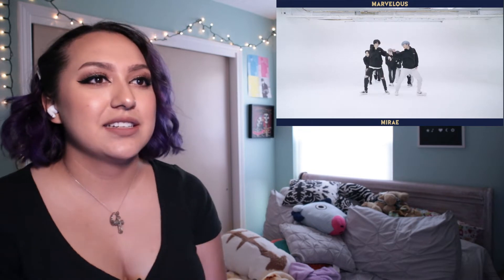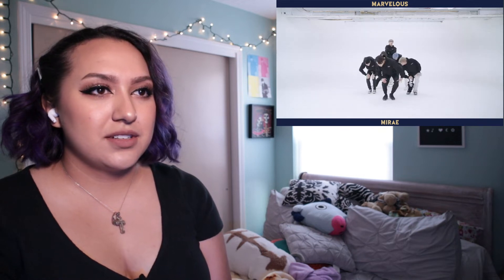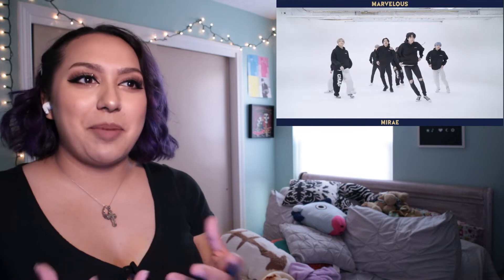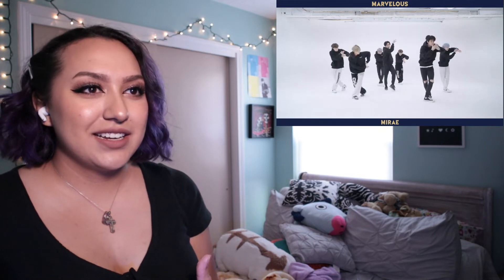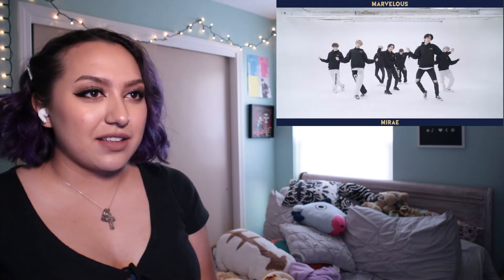MIRAE(미래소년) - "Marvelous" Dance Practice Reaction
The song is growing on me and the choreography is absolutely amazing.

FOLLOW ME??? :)